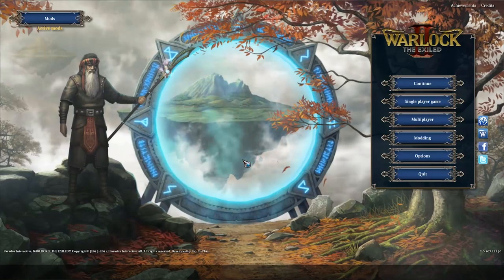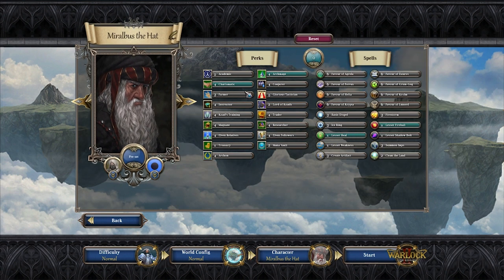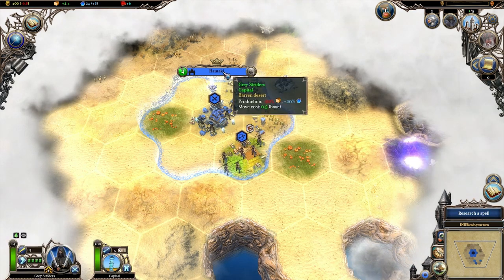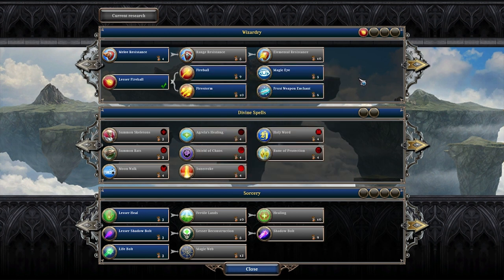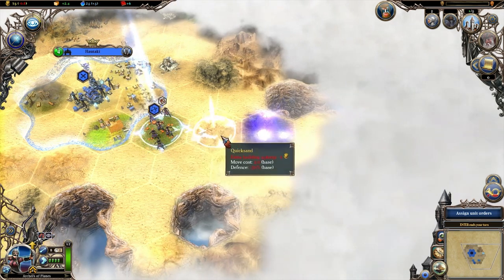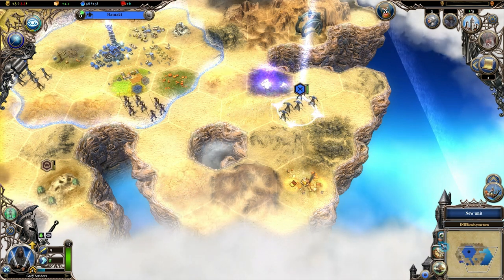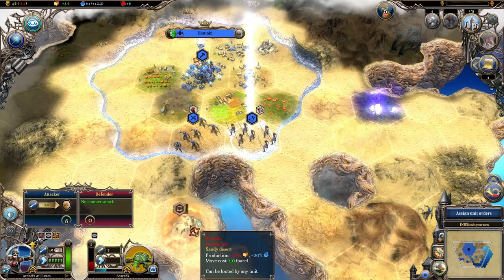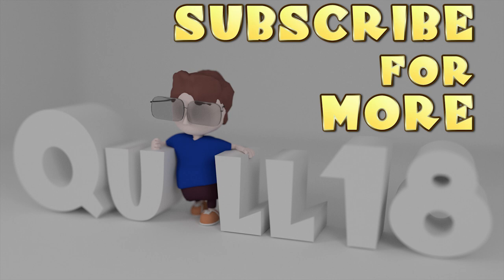Warlock 2: The Exiled (Gameplay) #1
Release date: April 10, 2014 (Pre-ordering starts March 20)

This preview copy was provided by Paradox Interactive at no cost.